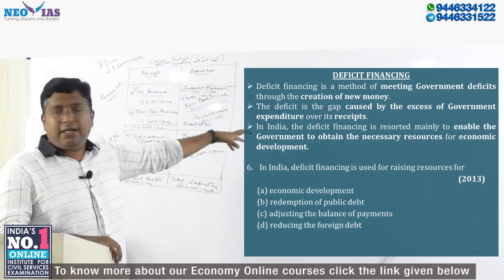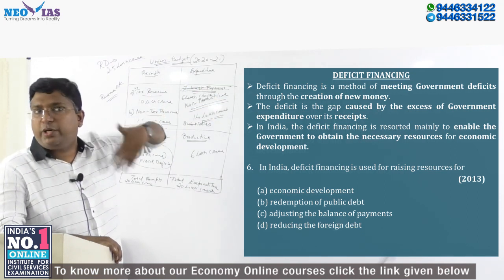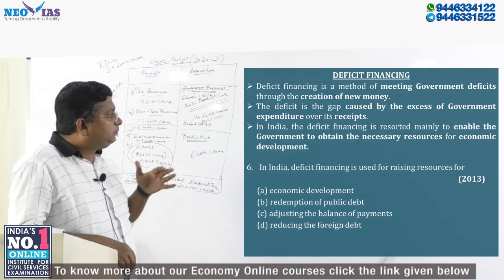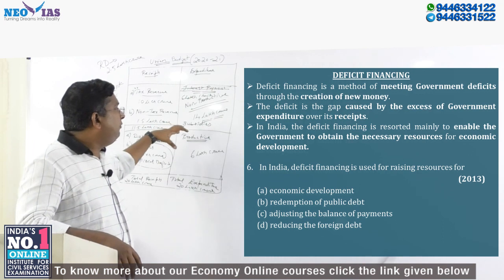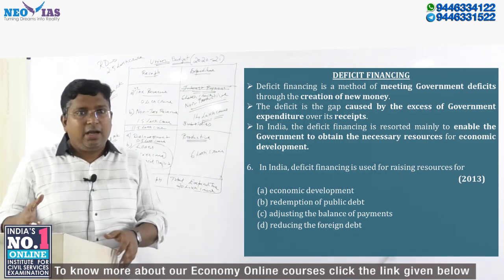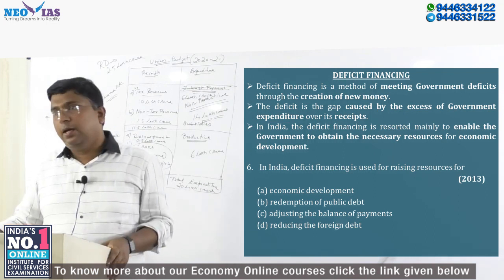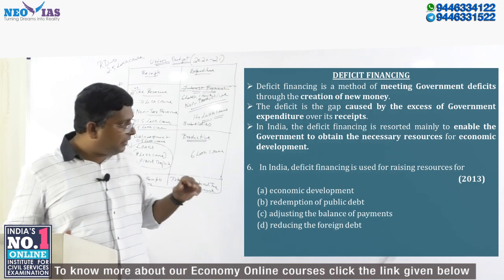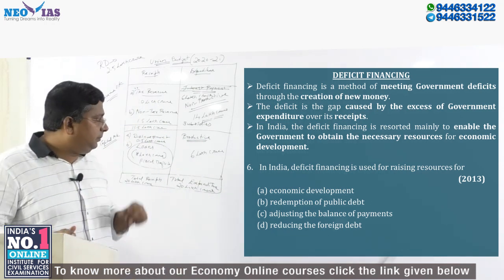DEFICIT FINANCING | SPEED ECONOMY | INDIA'S BEST ECONOMY CLASSES FOR CIVIL SERVICES | Ekam IAS